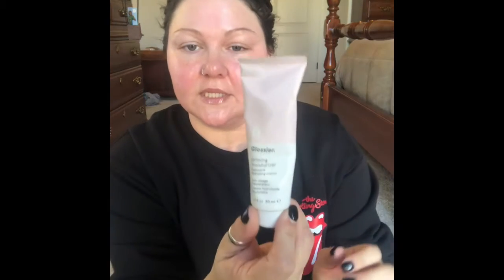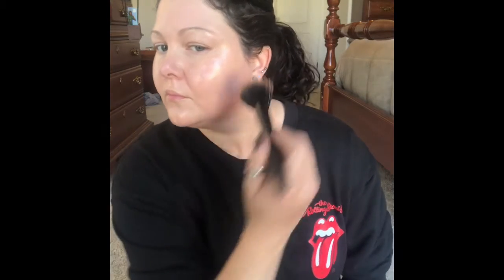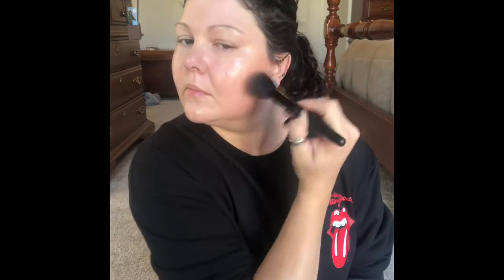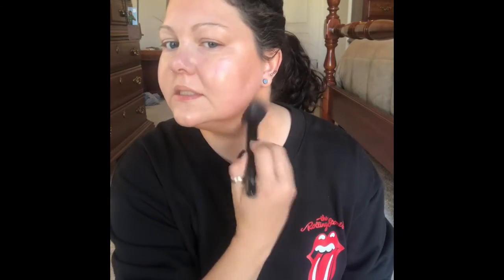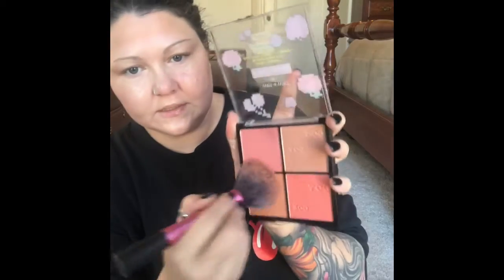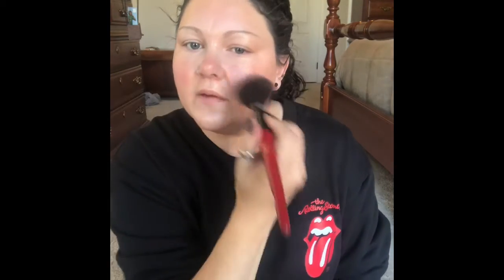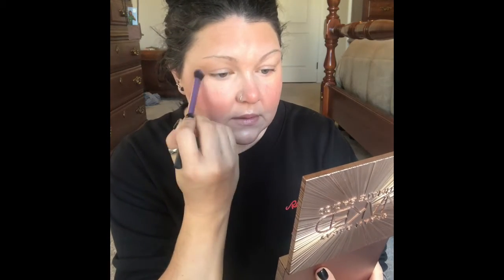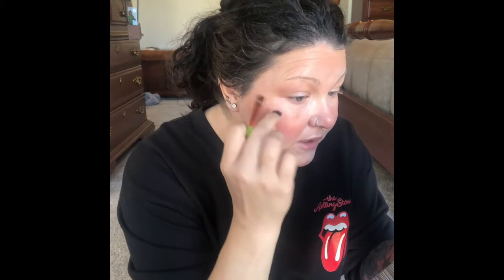GRWM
New pretty fresh skin tint from color pop!